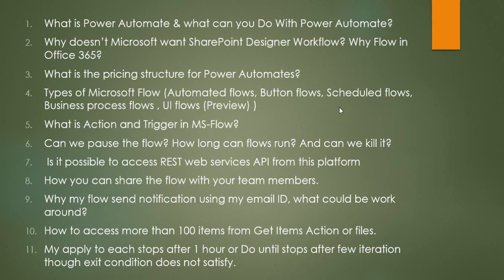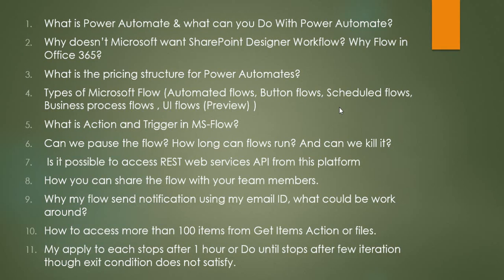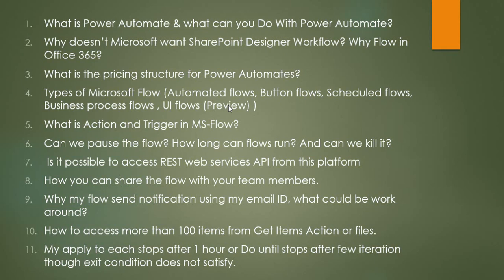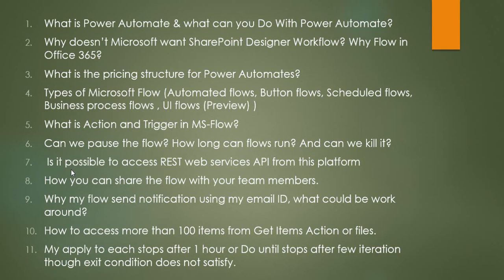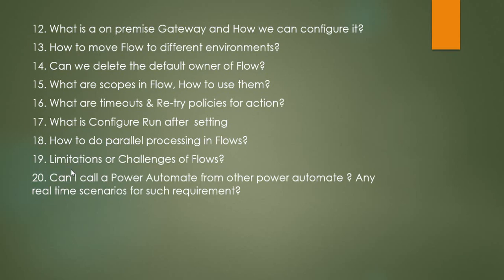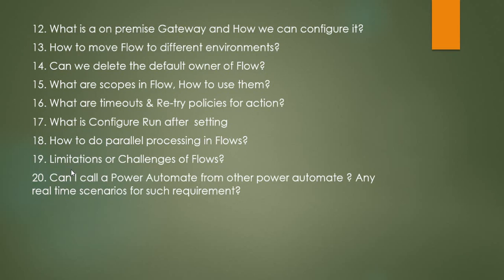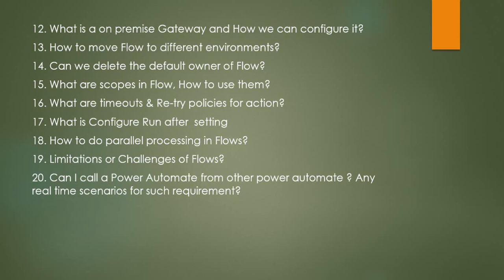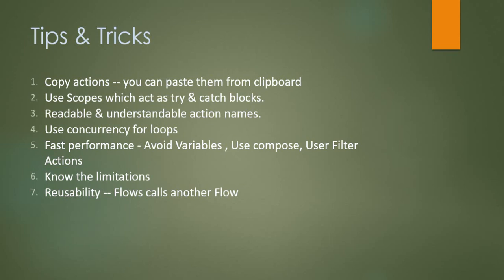Power Automate (MS Flow) - Interview Questions (Crash Course)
This video is a crash course for clearing any PowerAutomate (MS Flow) developer interview.
Video summarizes all relevant question related to Power Automate along with Answers.